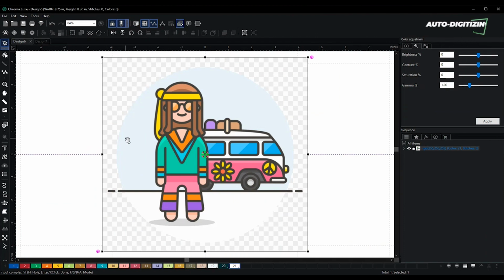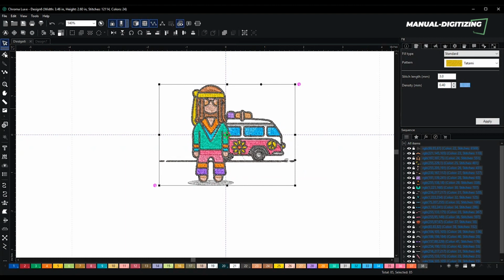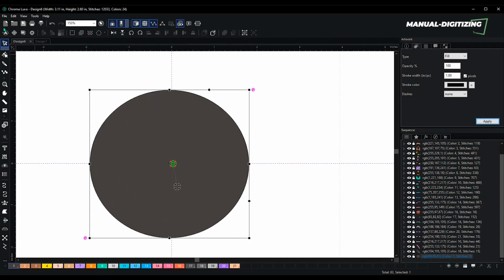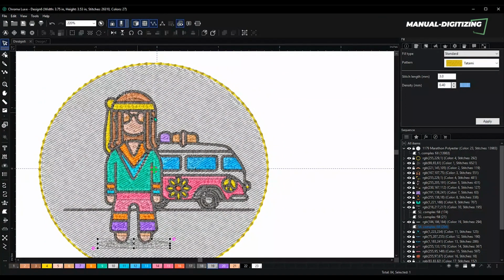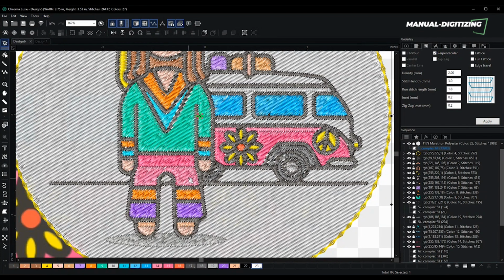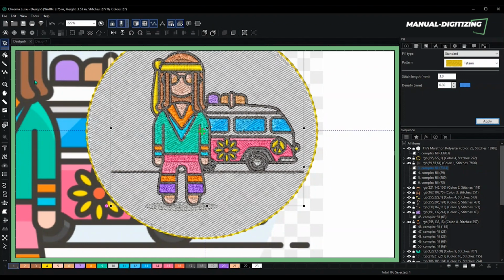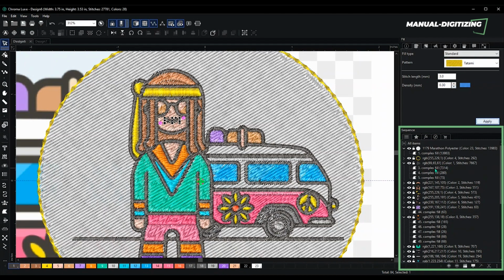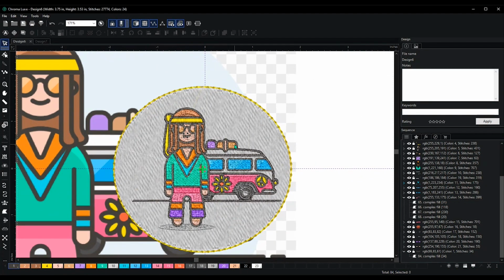Auto vs. Manual Digitizing (Plus, Inspire and Luxe) | Chroma Digitizing Software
In this tutorial, we demonstrate how to transform an auto-digitized design into a work of art with manual digitizing tools on Chroma digitizing software. We’ll show you every step of the way, including how to design a patch, brighten colors, and change stitch types for a more intricate, professional look.